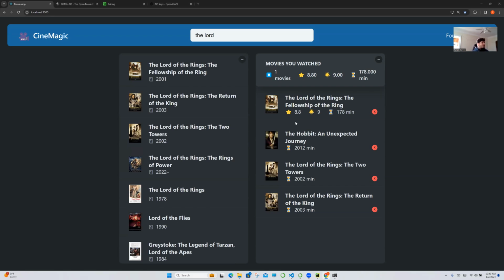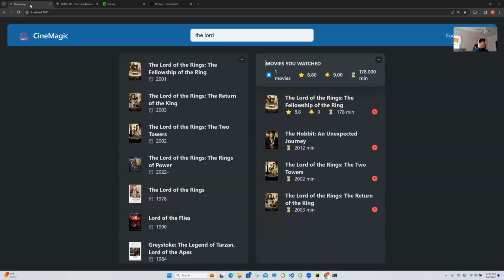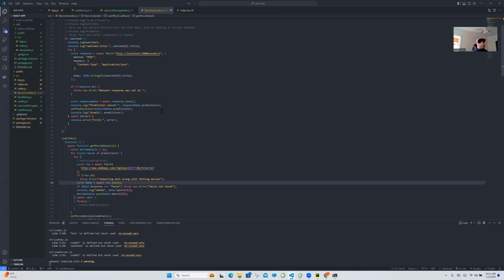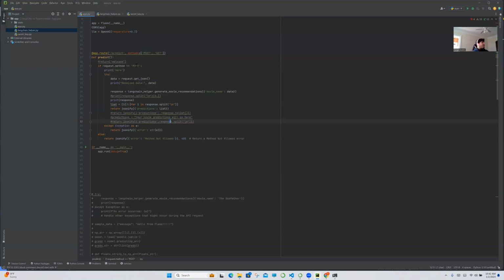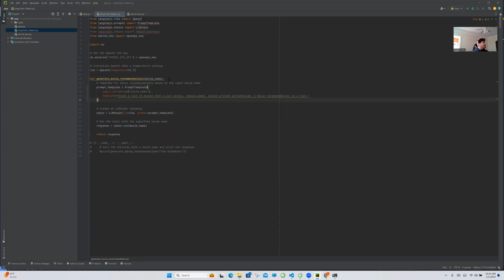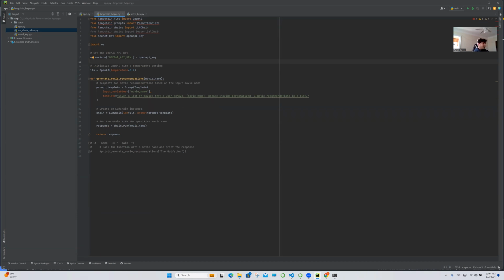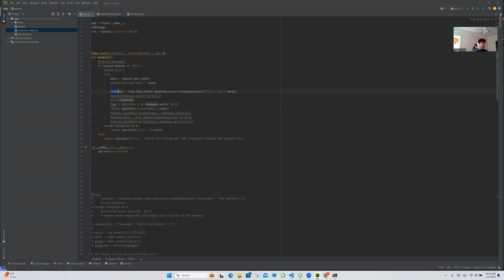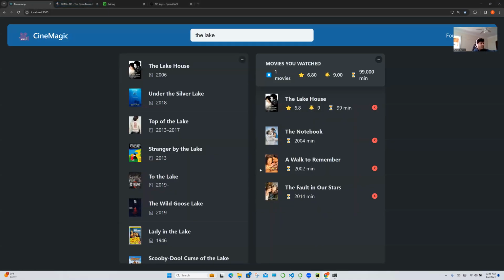End-to-End React Movie Recommendation App Using Chat GPT (React, Python Flask stack.)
In this end-to-end movie Recommendation app I am using React for frontend and Python - Flask for backend.  Please let me know if you have any questions.
Credentials: Jonas Schmedtmann